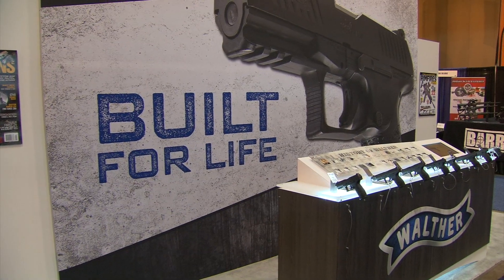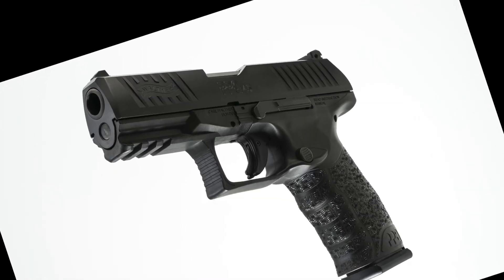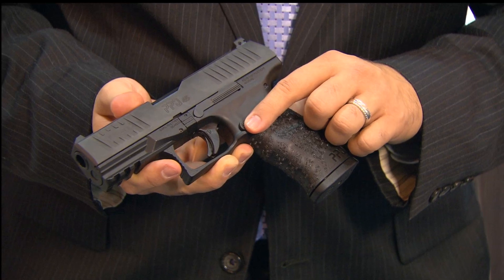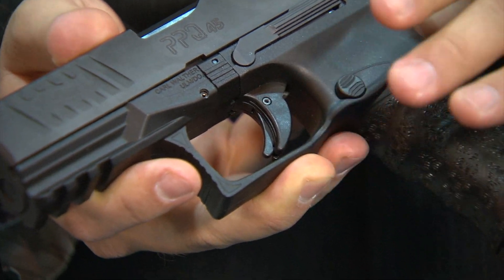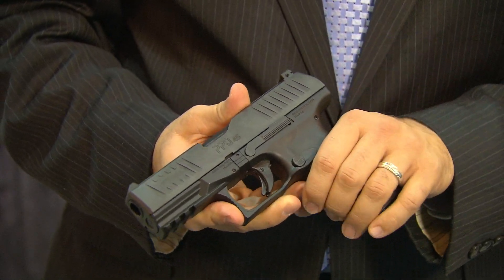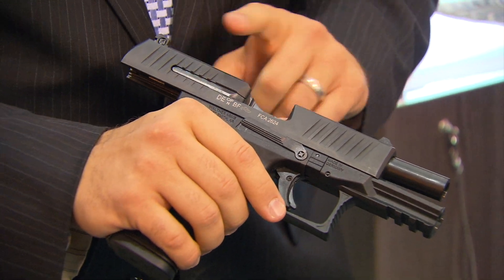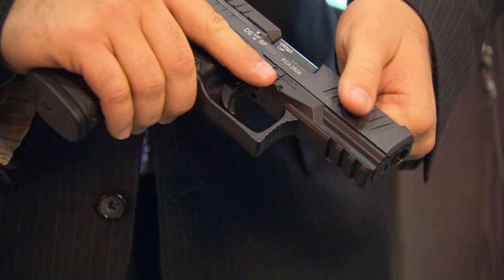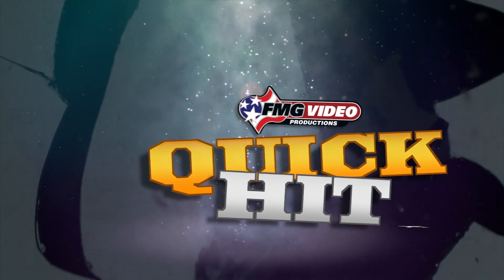Walther Adds .45 To PPQ Lineup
The PPQ big brother is the first .45 in the 130 year history of Walther.